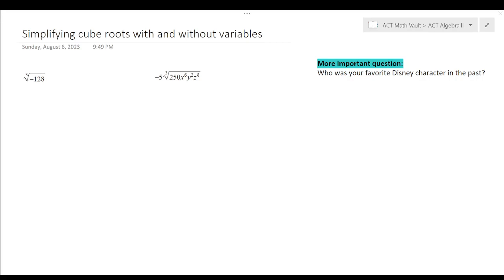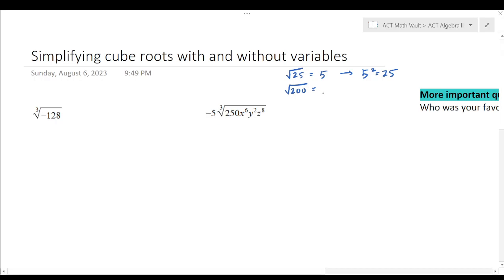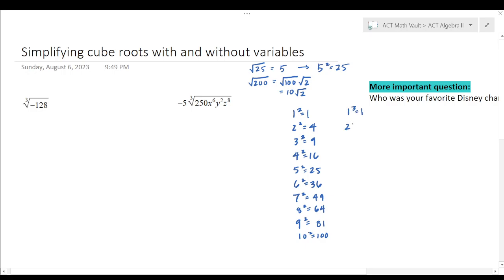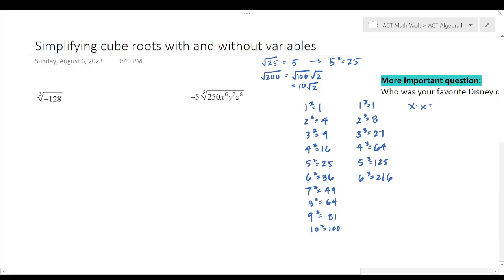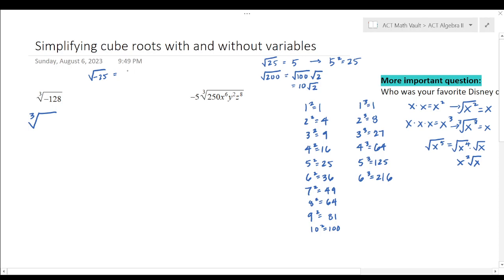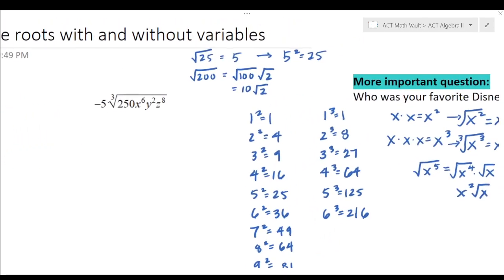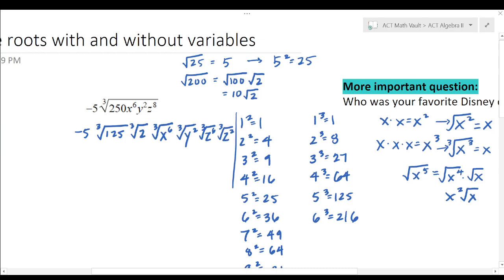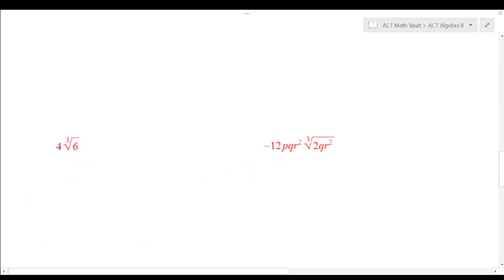How to simplify cube roots with and without variables quickly and simply!| ACT Prep| Algebra I